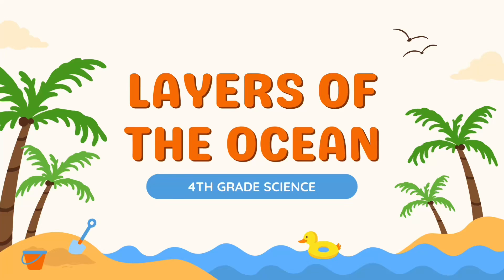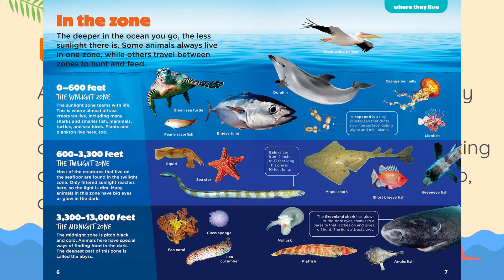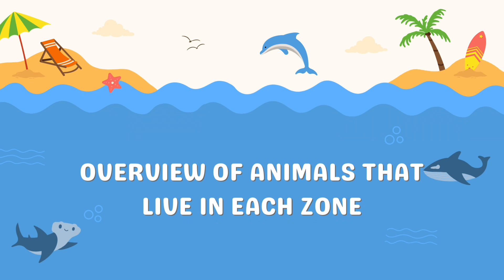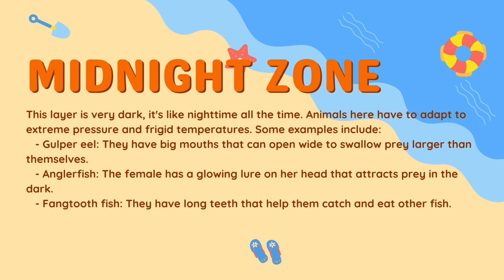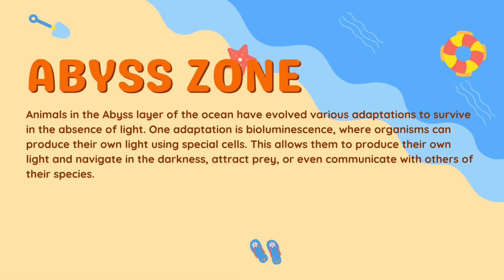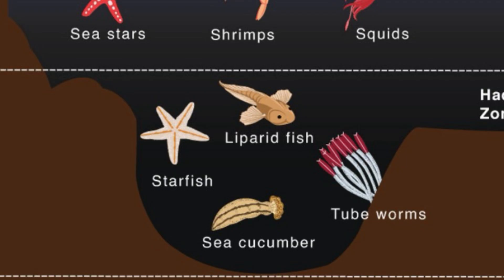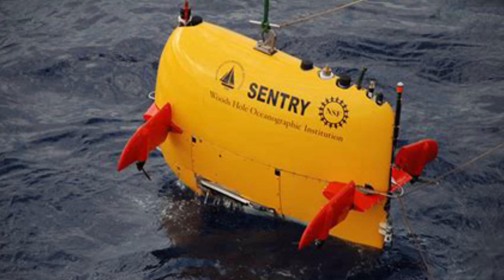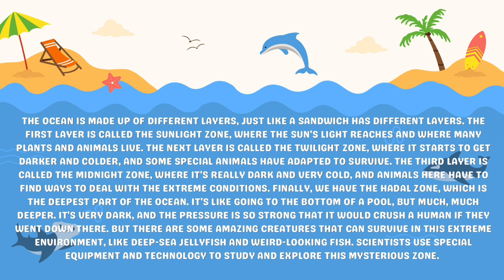Bonus Info - Not Test/Quiz Prep - Layers of the Ocean 4th Grade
The ocean is divided into different layers, just like a cake has different layers. Let start with the first layer called the sunlight zone, where there's a lot of light from the sun. This is the top layer of the ocean.

Next, we have the twilight zone. It's a bit darker here because less sunlight reaches this layer. Some cool and strange animals live in this zone, such as anglerfish with their glowing lures.

After that, we have the midnight zone. It's really dark down there because hardly any sunlight can reach this layer. But there are some amazing creatures like giant squids who live in this deep, dark part of the ocean.

Next, there's the abyss, which is the deepest part of the ocean. It's like the bottom layer of our ocean cake. The pressure is super high and it's extremely cold there. Only a few very special animals can survive in this extreme environment.

There's one more layer I haven't mentioned yet. It's called the Hadal zone, named after the Greek god of the underworld, Hades. This layer is found in the deepest trenches of the ocean floor, like the Mariana Trench. It's an incredibly dark and extreme environment, with immense pressure and very low temperatures.

In the Hadal zone, you can find some extraordinary creatures, like the deep-sea amphipod, a small shrimp-like animal that can withstand the extreme conditions. Scientists are still discovering new species in this mysterious part of the ocean.

So, the ocean is divided into these layers based on how deep and dark it gets. Each layer has its own unique plants and animals. Isn't that fascinating?

So, to recap, we have the sunlight zone, twilight zone, midnight zone, abyss, and the Hadal zone, which represents the different layers of the ocean. Each layer has its own unique characteristics and inhabitants. Exploring these layers helps us understand and appreciate the incredible diversity of life in our oceans.

Overview of animals that live in each zone.

Studying the ocean deepest parts.

Summary & Review

The ocean is made up of different layers, just like a sandwich has different layers. The first layer is called the sunlight zone, where the sun's light reaches and where many plants and animals live. The next layer is called the twilight zone, where it starts to get darker and colder, and some special animals have adapted to survive. The third layer is called the midnight zone, where it's really dark and very cold, and animals here have to find ways to deal with the extreme conditions. Finally, we have the hadal zone, which is the deepest part of the ocean. It's like going to the bottom of a pool, but much, much deeper. It's very dark, and the pressure is so strong that it would crush a human if they went down there. But there are some amazing creatures that can survive in this extreme environment, like deep-sea jellyfish and weird-looking fish. Scientists use special equipment and technology to study and explore this mysterious zone.